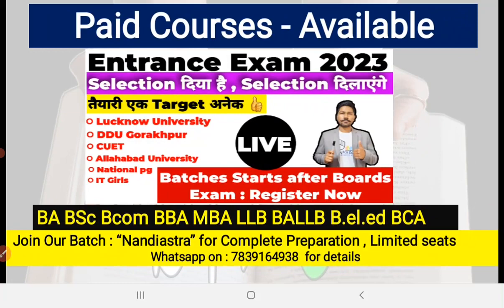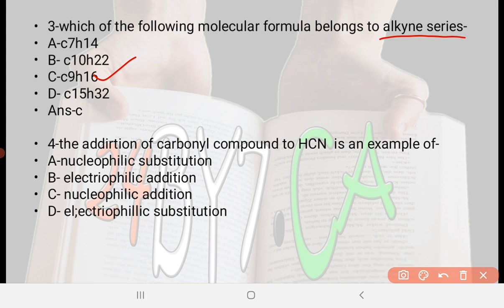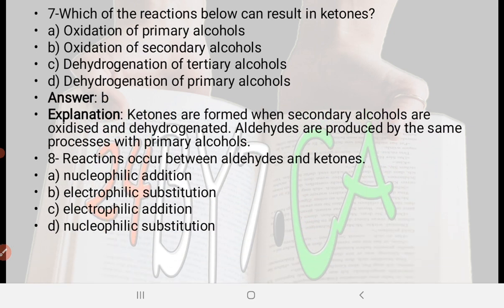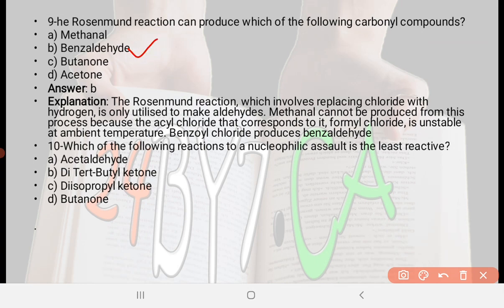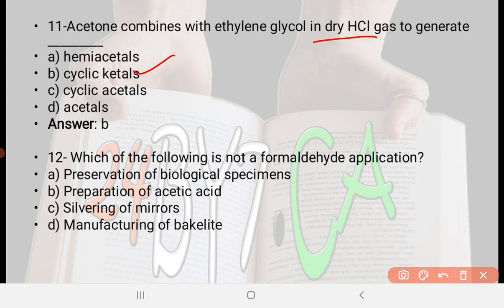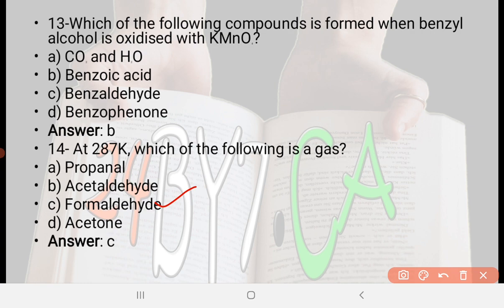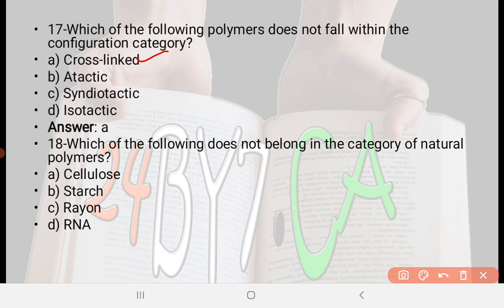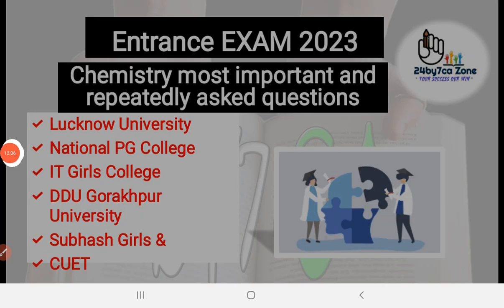Chemistry Questions For Lucknow university , National pg,ABVMU,DDU Entrance Exam Preparation 🦬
this video Covers Most Important questions of Biology for Lucknow university Entrance Exam , National pg entrance exam , DDU Gorakhpir University entrance Exam , CUET , ABVMU Entrance Exam

💜 YouTube Playlist Link for Entrance Preparation -

GK General knowledge Class for Lucknow University Entrance Exam Admissions 2023 ,
GK General Awareness Class for Lucknow University Entrance Exam Admissions 2023 ,
How to prepare for Lucknow University Entrance Exam 2023 ,
lucknow university admission ,
CUET 2023 ,
CUET 2023 ENTRANCE Exam PREPARATION ,
CUET 2023 syllabus ,
CUET 2023 Exam pattern ,
BBAU ENTRANCE EXAM CUET 2023 ,
DDU Gorakhpur University admission kab se start honge ,
DDU Gorakhpur University entrance exam 2023 ,
DDU Gorakhpur University entrance exam preparation ,
previous year paper of DDU Gorakhpur University entrance exam ,
DDU Gorakhpur University entrance classes ,
DDU Gorakhpur University 2023 application form details ,
How to prepare for DDU Gorakhpur University Entrance Exam 2023 ,
DDU Gorakhpur University admission 2023 ,
How to Clear Entrance exam of DDU Gorakhpur University ,
BHU CUET 2023 ENTRANC EXAM ,
BHU ADMISSIONS 2023 ,
au entrance exam preparation ,
Delhi university entrance exam ,
Delhi universuty Entrance exam Preparation 2023 ,
Delhi university admissions 2023